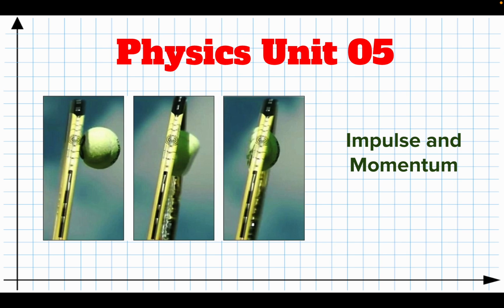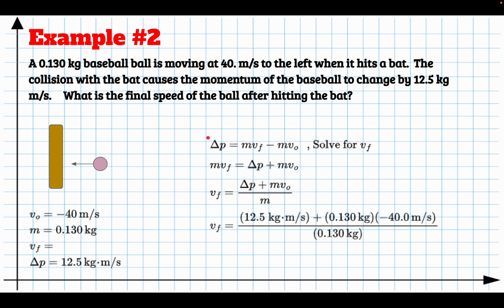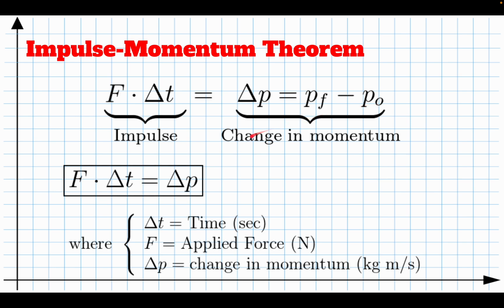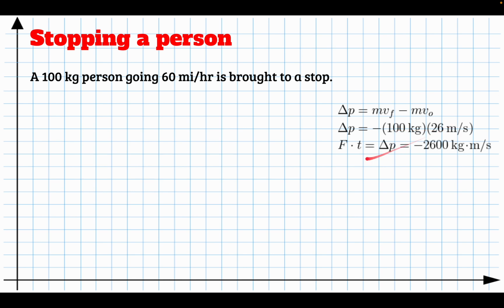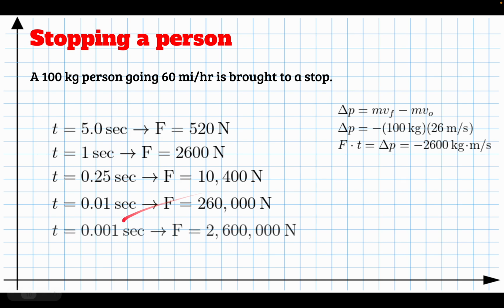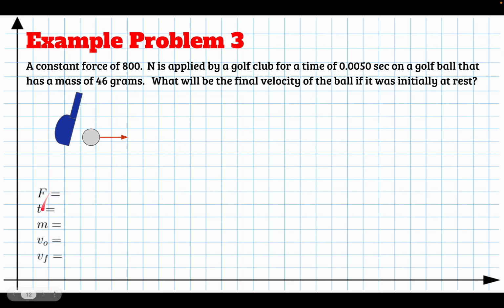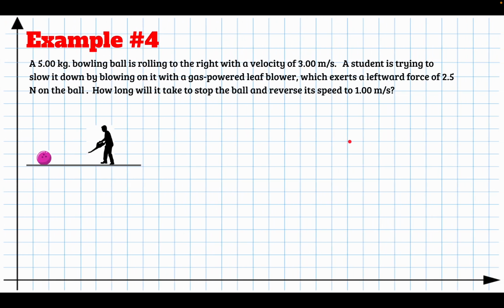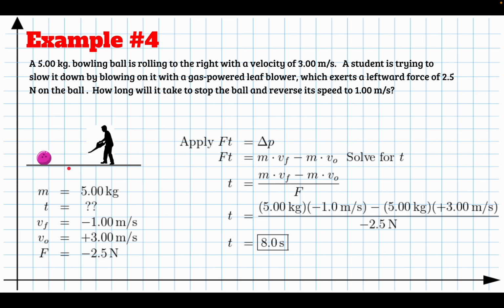Impulse Momentum Theorem